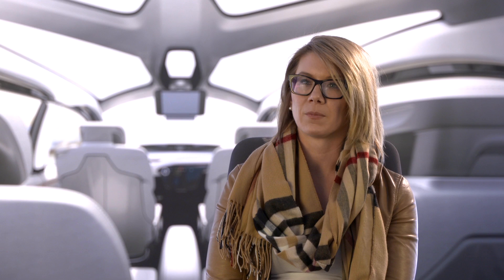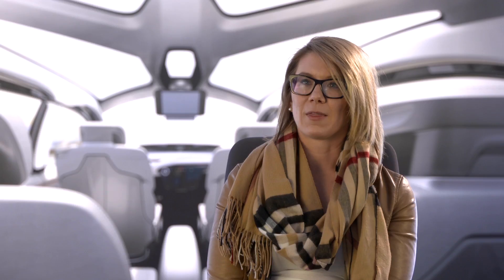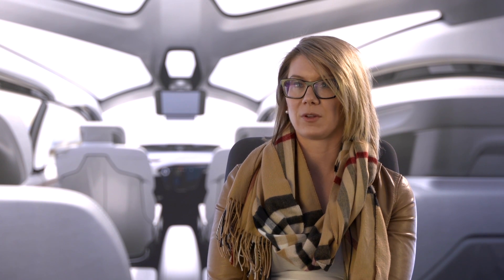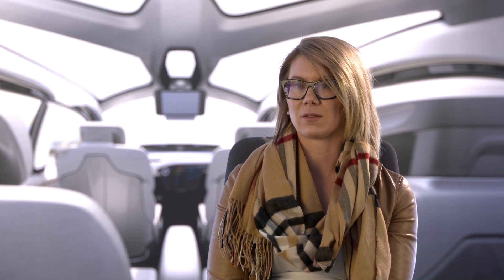CES 2017 | Chrysler Portal Concept | Engineering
Ashley Edgar describes the engineering that goes into the Chrysler Portal Concept, revealed at CES 2017 on January 3, 2017.